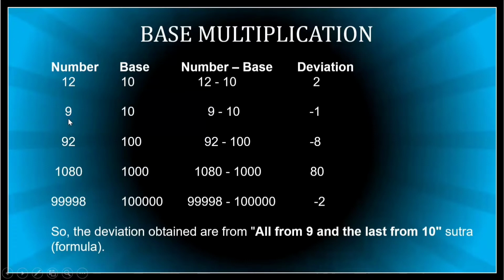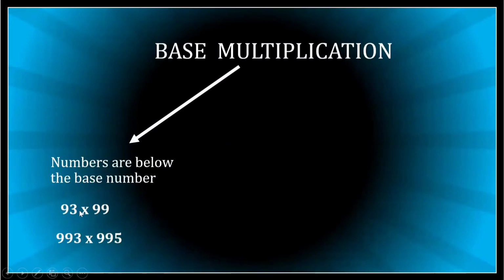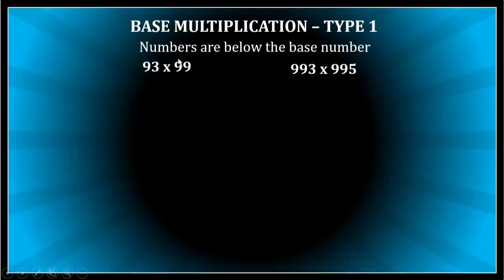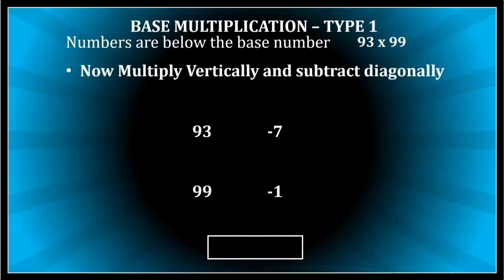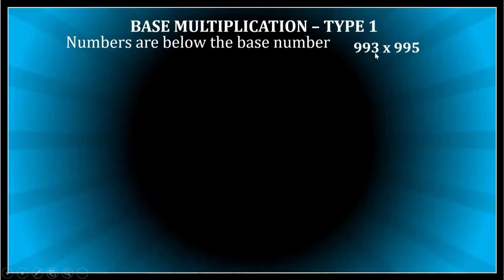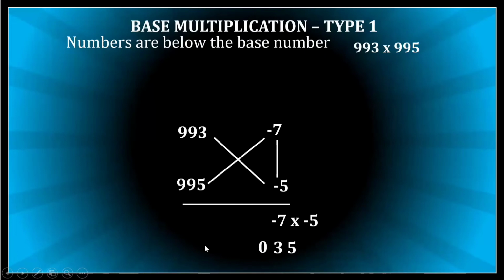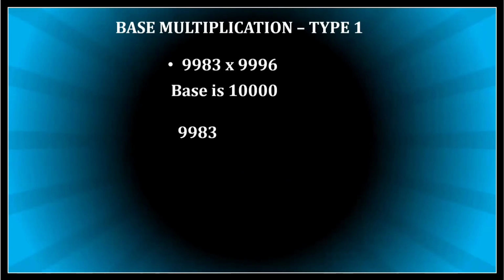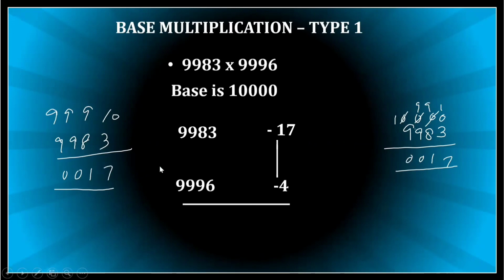VEDIC MATHEMATICS - 8Base Multiplication using multiply vertically and subtract diagonally.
VEDIC MATHEMATICS - 8
Base Multiplication using multiply vertically and subtract diagonally.